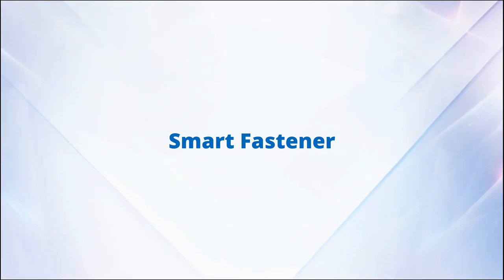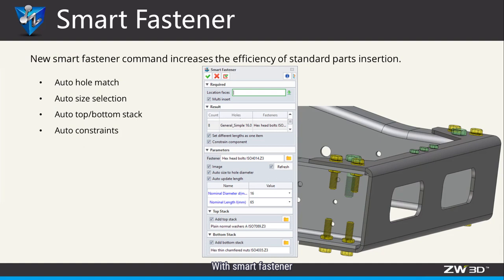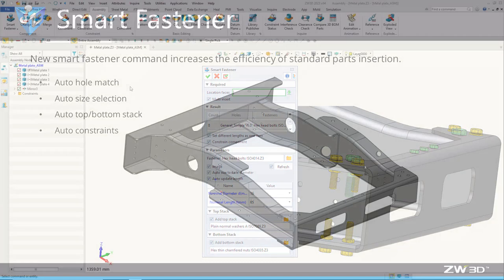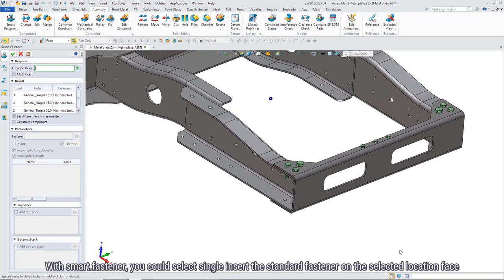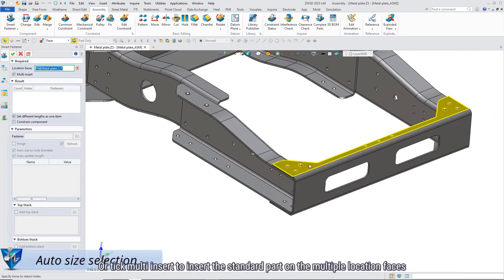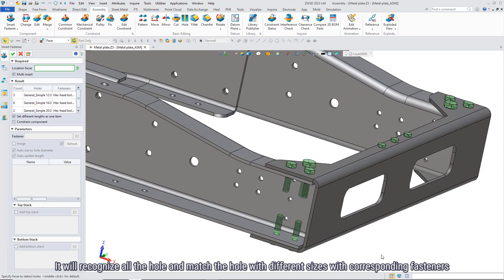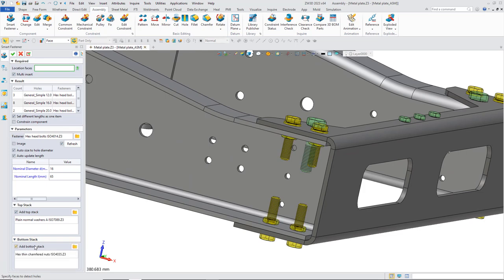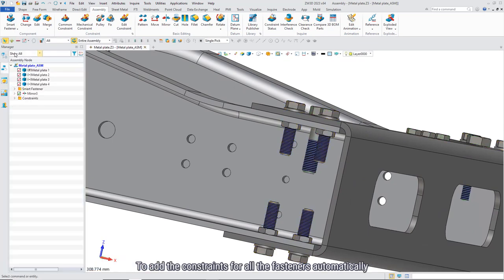Smart Fastener | ZW3D 2023 Official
With the newly-added Smart Fastener command, users can quickly insert the standard parts together with the constraints, which increases the efficiency of standard parts insertion.